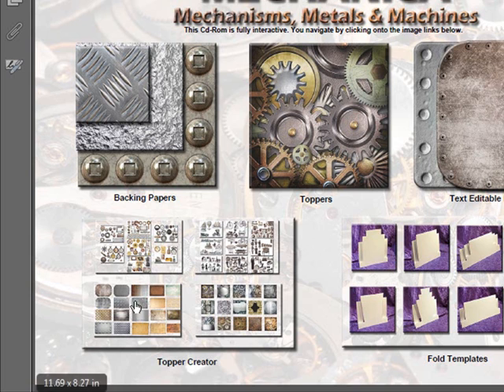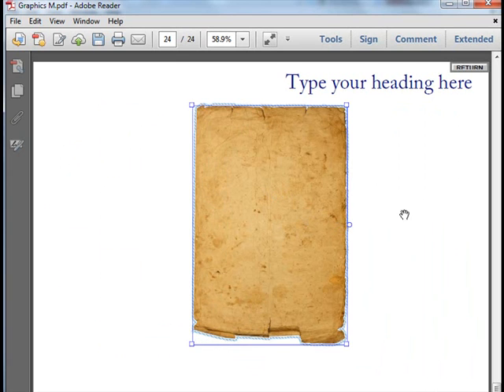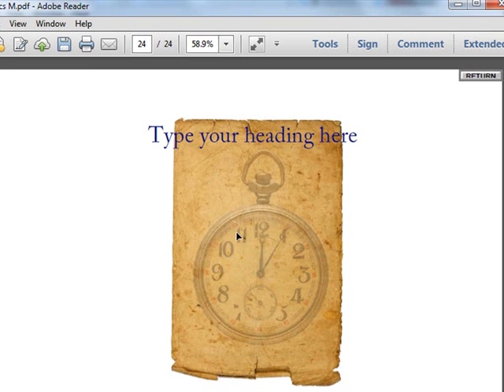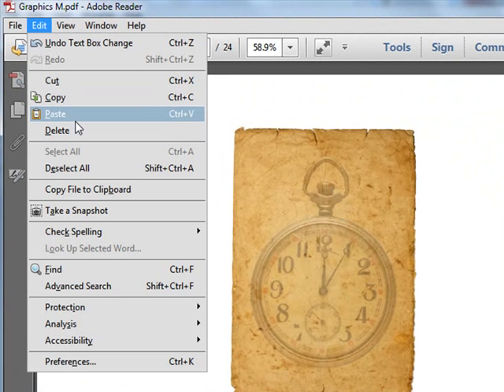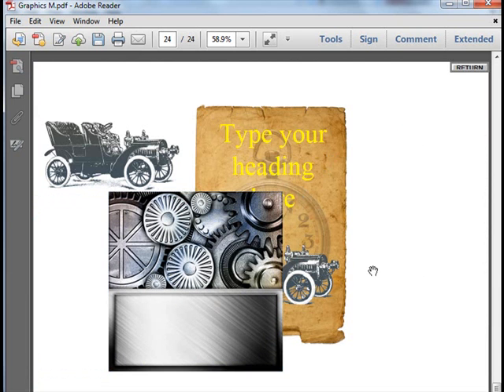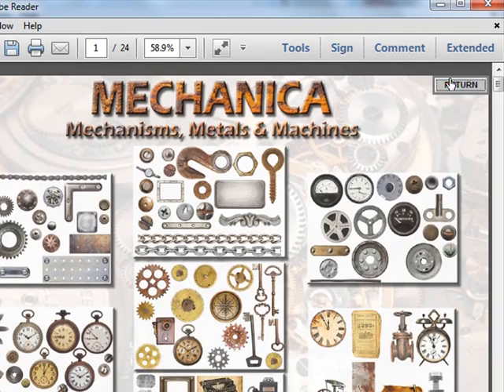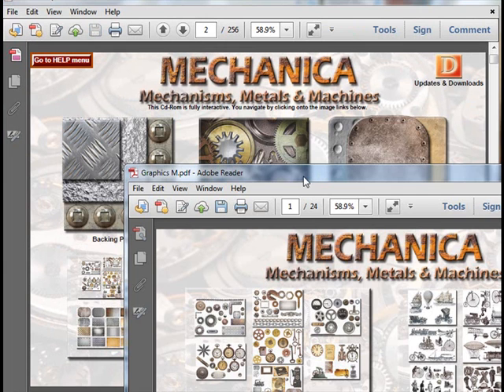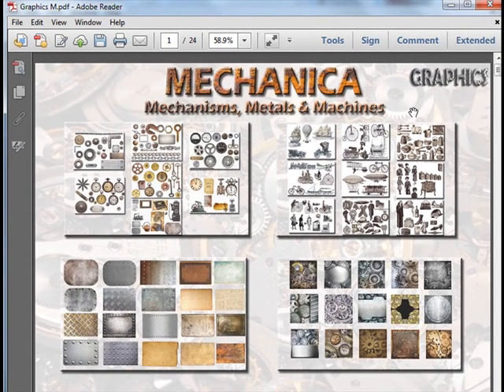Graphics tutorial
A video guide on using the basic graphics capability of Adobe Reader, to Matt & Layer.